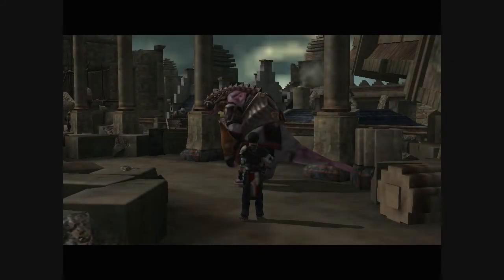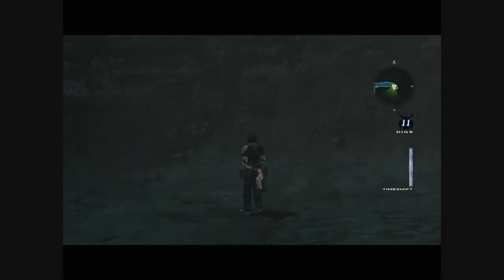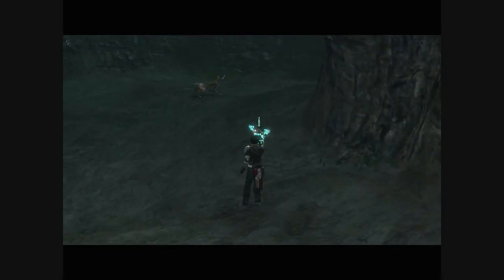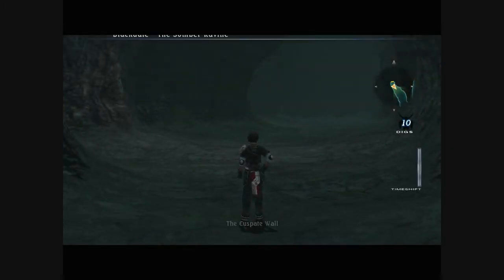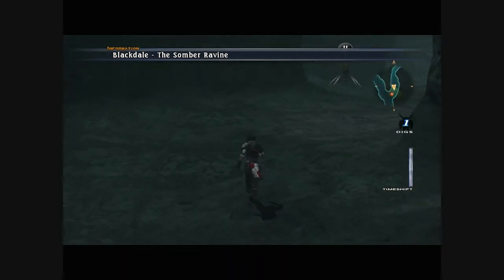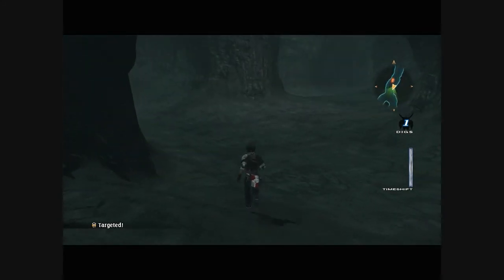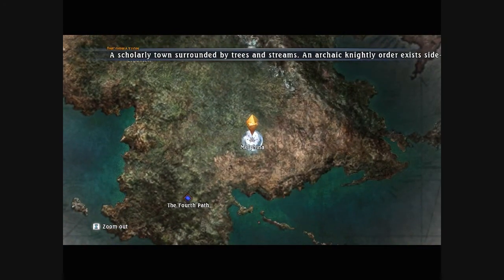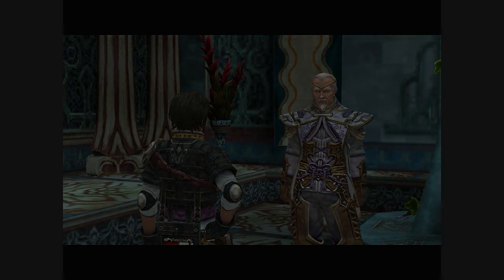Let's Play the Last Remnant: Part 47 Have you been waiting long?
Episode notes and summary: Completing "Slumber of the Lost Fragment" and finally getting back to completing "The Disappearing Knights", a quest we started 21 episodes ago...

Formations used (* is an empty spot in the formation):

Stacked Attack: Rush, *, *, Blocter, Torgal
Stacked Attack: Maddox, *, *, David, Kermit
Stacked Attack: Gaou, *, *, Caedmon, Jorgen
Stacked Attack: Baulson, *, *, Emmy, Glenys
Stacked Attack: Darien, *, *, Gabriel, Rhagoh